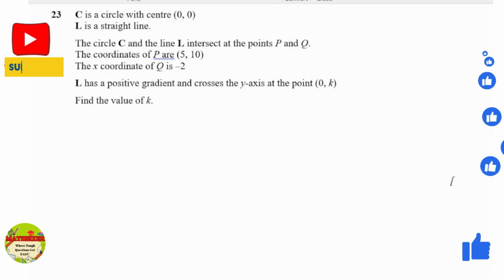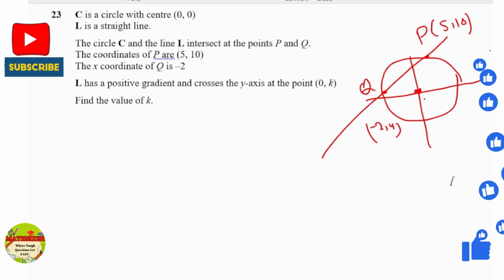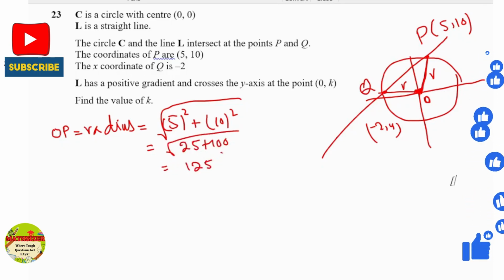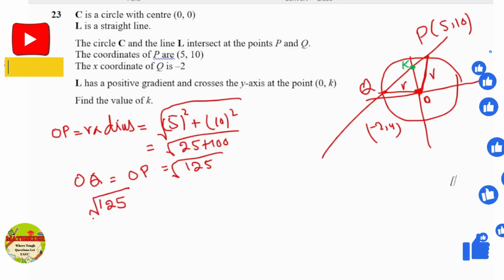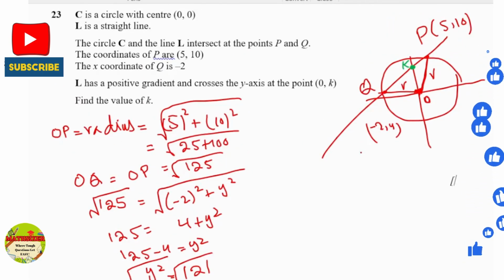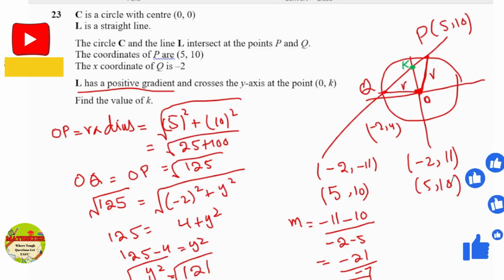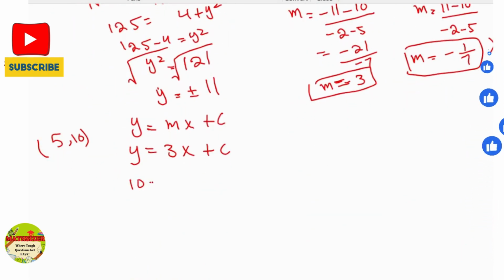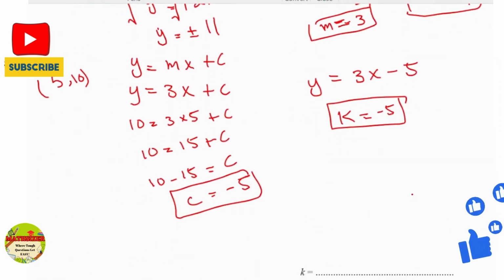Grade 9 Question solution from GCSE past paper